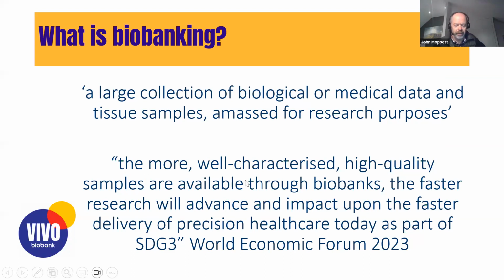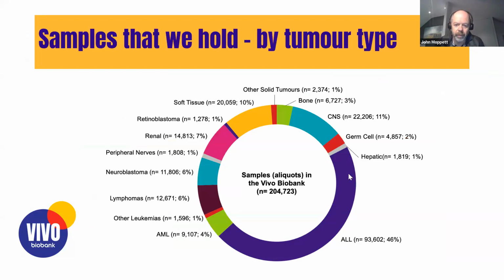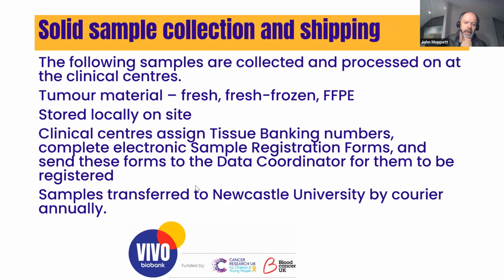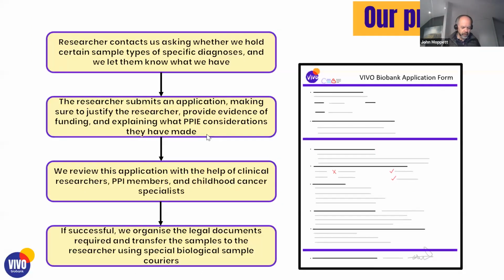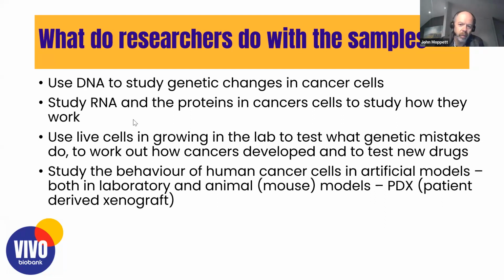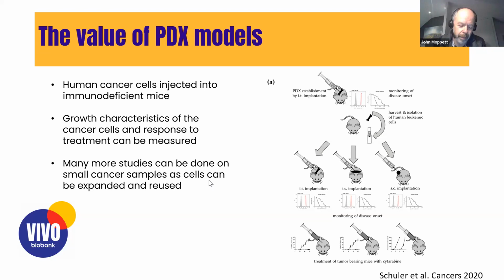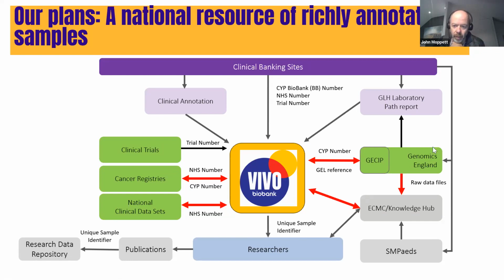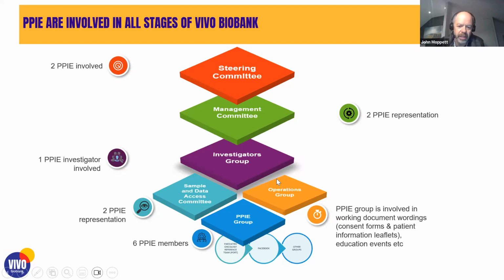CCLG Research Talks - Episode 9: How biobanking supports childhood cancer research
Join us as we talk to Dr John Moppett about what the VIVO biobank is and how it supports expert childhood cancer research.

- Learn about what happens to stored childhood cancer samples
- Find out how the VIVO biobank supports research

Dr John Moppett

John is a consultant specialising in leukaemia and is the associate director at VIVO biobank. VIVO biobank is the UK’s leading resource for the storage of childhood cancer samples and data. Their samples can be used in research projects across the world to create a brighter future for children with cancer.

CCLG Research Talks

This series of webinars aims to explore the world of childhood cancer research, aimed at parents and families of a child with cancer, and the general public. Each episode features expert speakers, as well as the opportunity for attendees to ask questions.